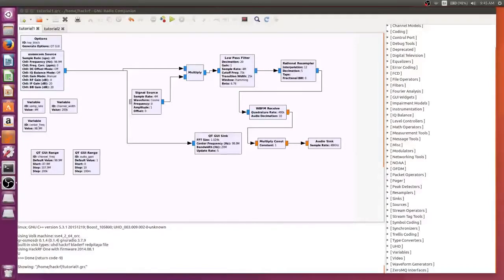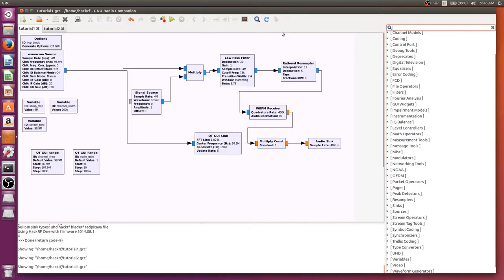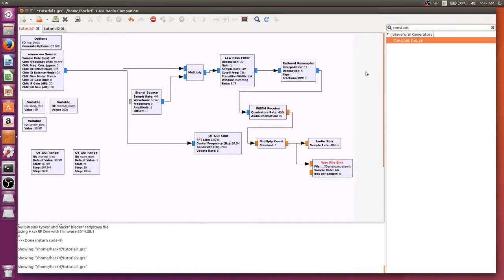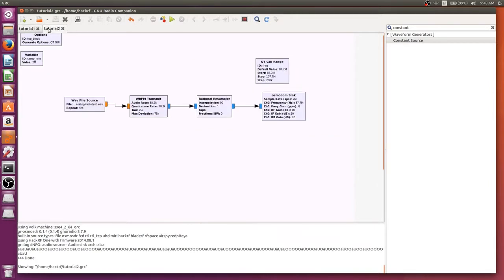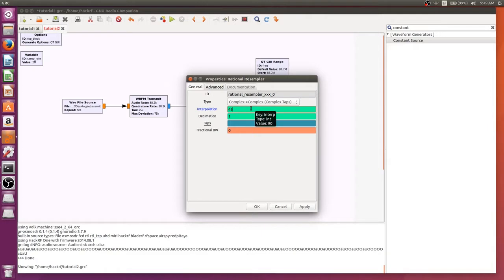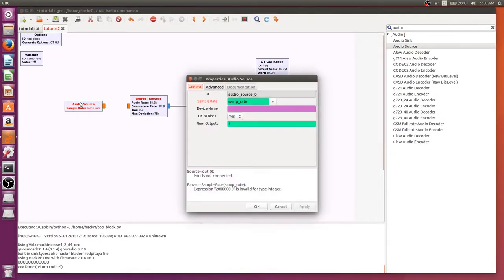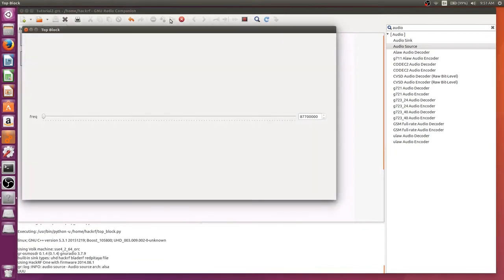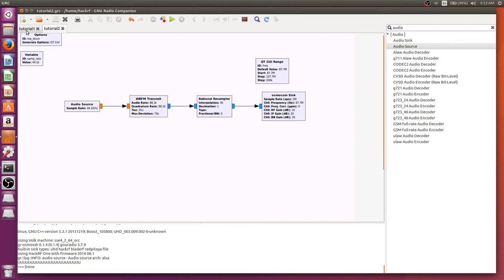HackRF One Retransmit and Broadcast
HackRF One device retransmission and broadcasting tutorial created by research interns at The Senator Patrick Leahy Center for Digital Investigation in Burlington, VT